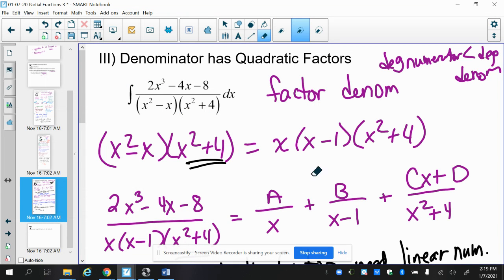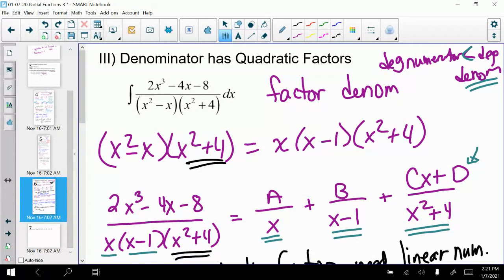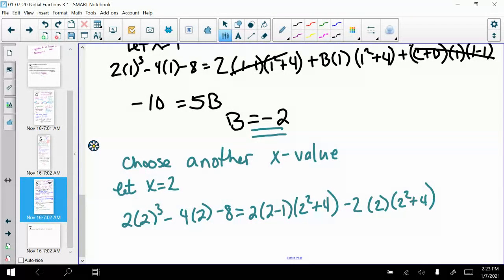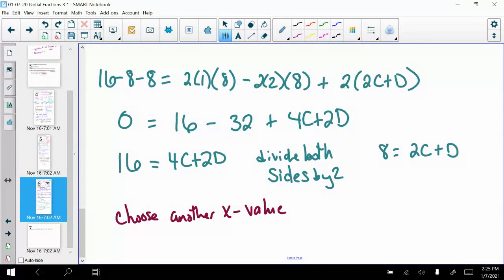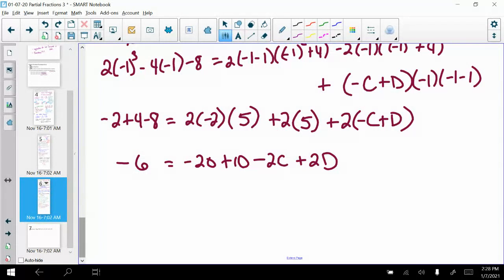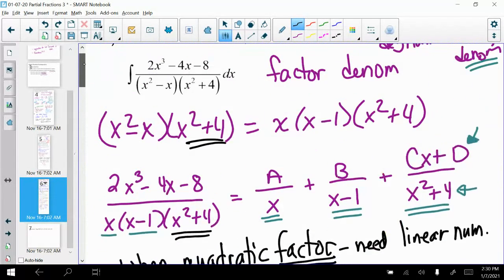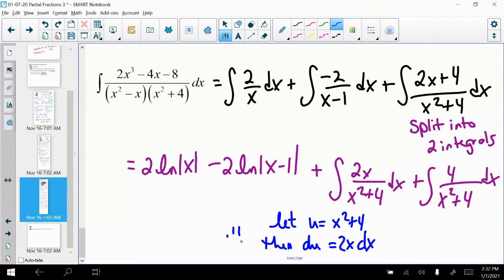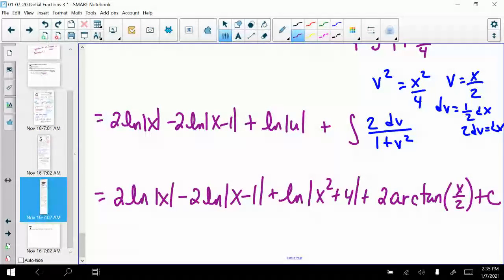01-07-21 Calc 2 Partial Fractions Type 3 - Quadratic Factors